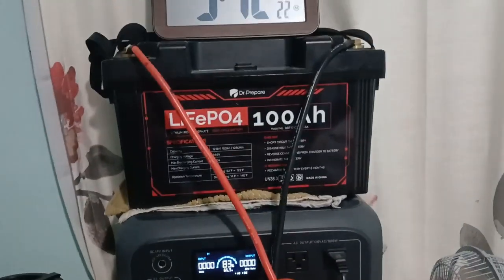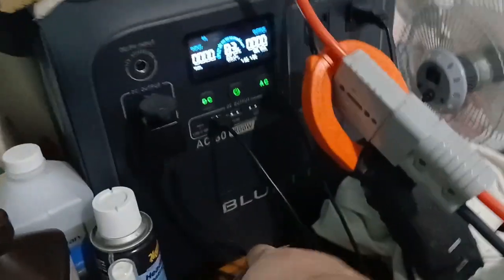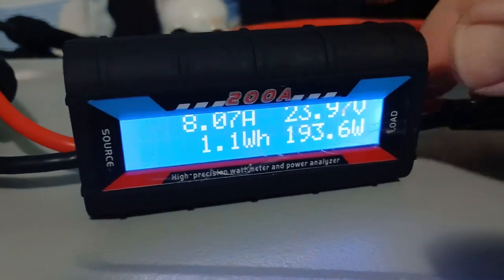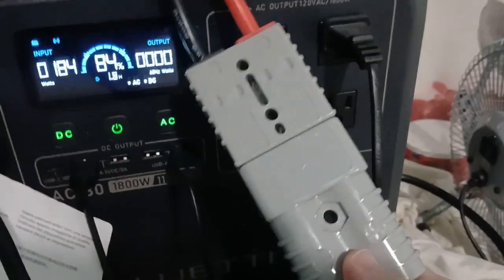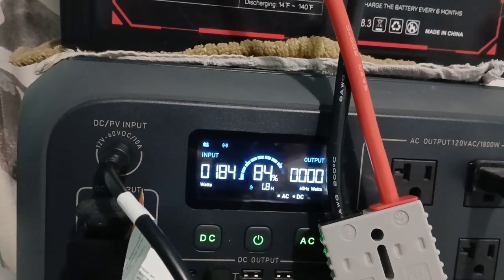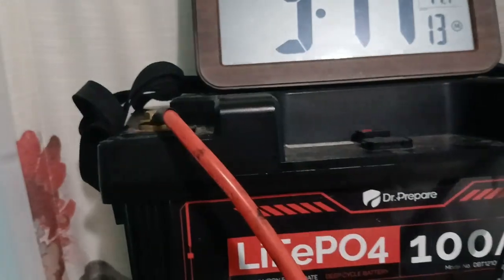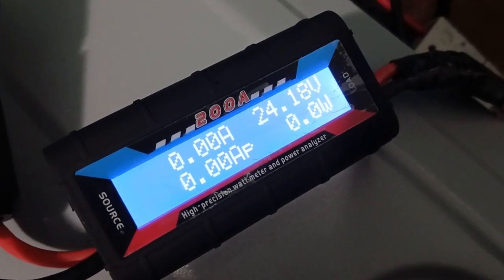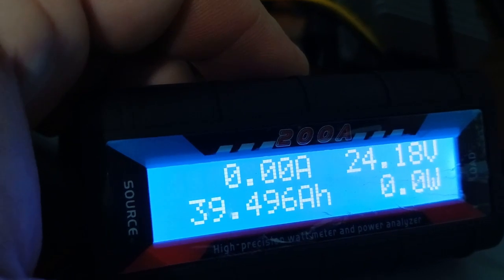12 volt to 24 volt converter test on bluetti ac180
Just to add information, it pulled about 15 to 16 amps out of the battery to convert the 13.3 volts to 24 volts. So it pulled 206.15 watts to provide 194 watts before going into the bluetti, it dropped to 184 through the bluetti solar charge input. If I did the math right it is about 94 percent efficient, then another 94 percent from the converter to the charge controller in the bluetti making a total of about 89% efficiency for converting it up to 24 volts.